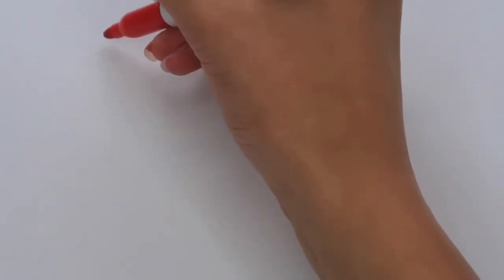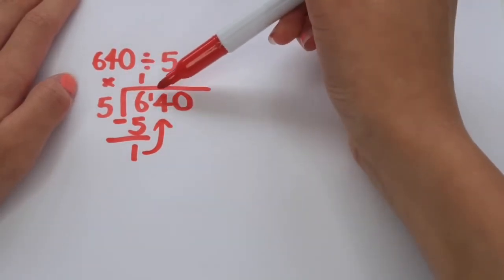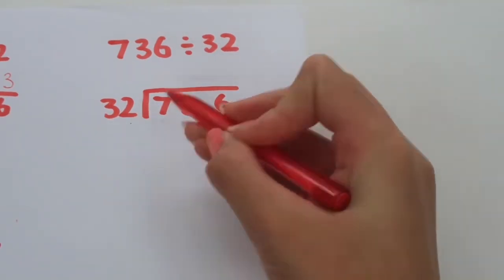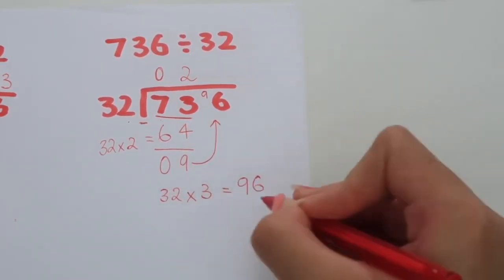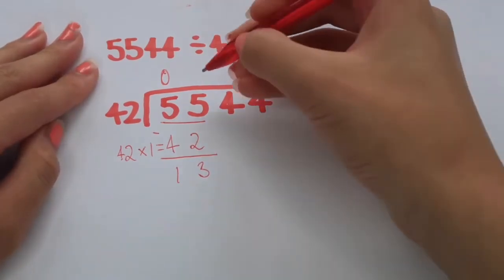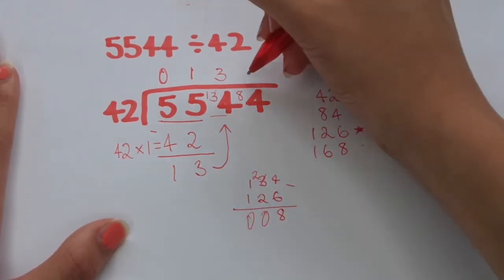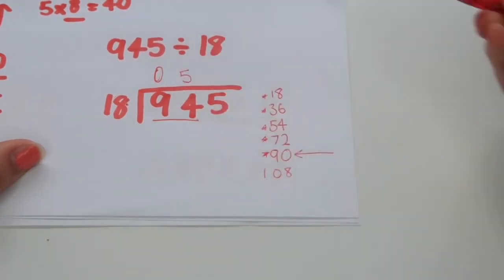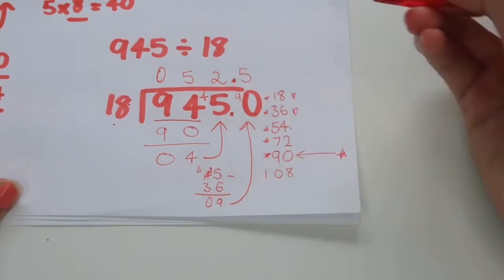LONG DIVISION WITH DOUBLE-DIGIT NUMBERS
Hello-o-o-o-ooooooooh,
How you guys! I’m so happy with this channel, but I’d be happier if I could have thumbnails... but for some messed up reason I need 1k subscribers to do it...

Hope you guys enjoyed see ya next time